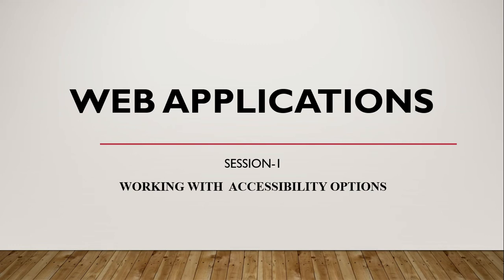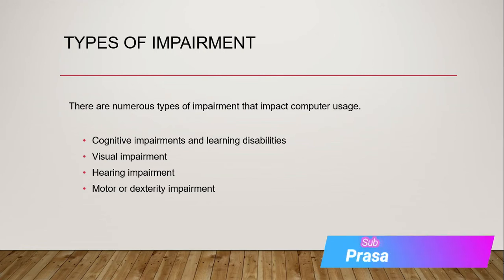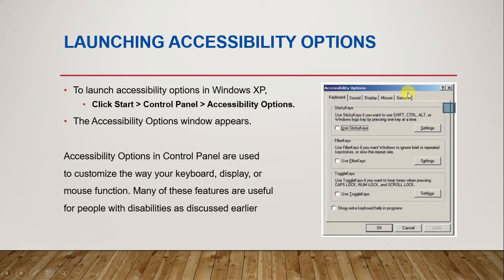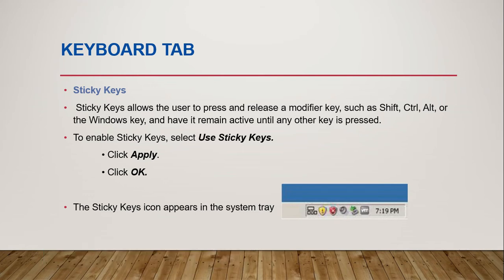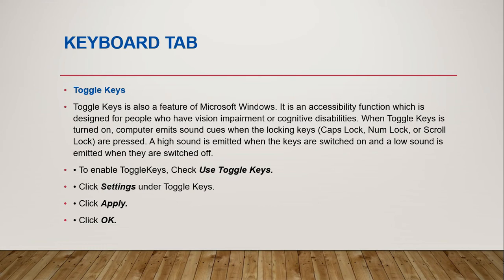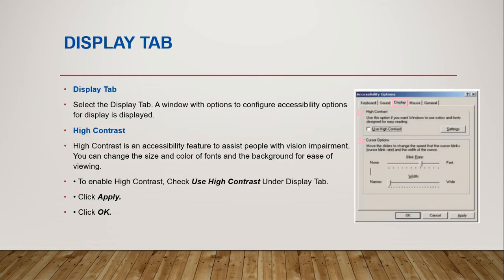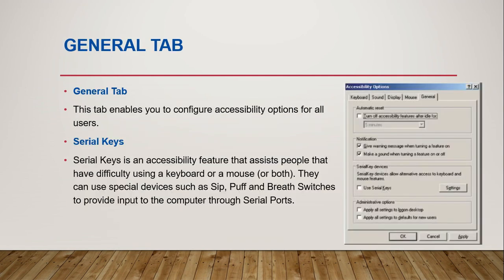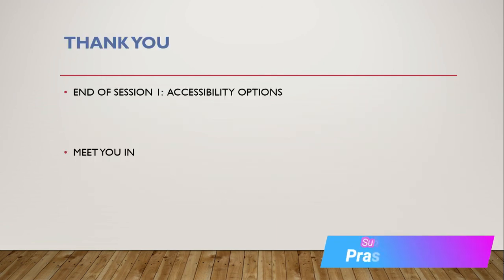WEB APPLICATIONS - Working with Accessibility Options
In this video... you will have detail explanation on:
1. Keyboard Tab
     a) Sticky Keys
     b) Filter Keys
     c) Toggle Keys

2. Sound Tab
   a) Sound sentry
   b) Show sound

3. Display Tab
   a).High Contrast
   b).  Cursor change

4. Mouse Tab
   a). Mouse Keys

5. General Tab
  a. Serial Keys